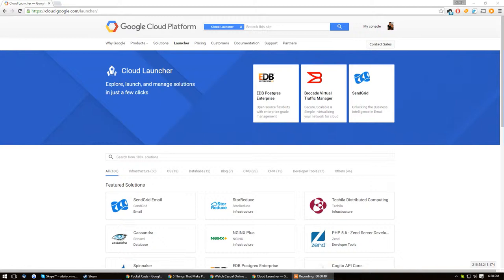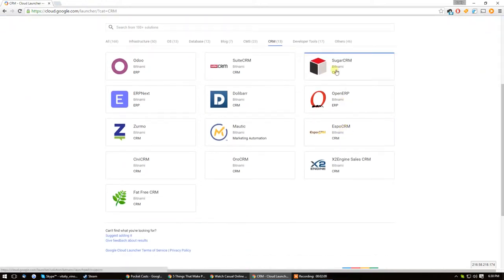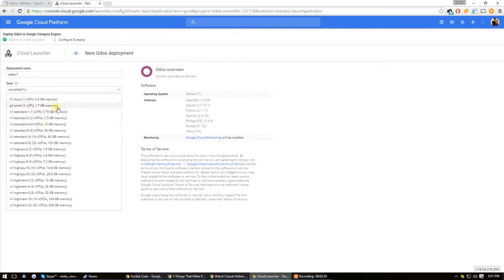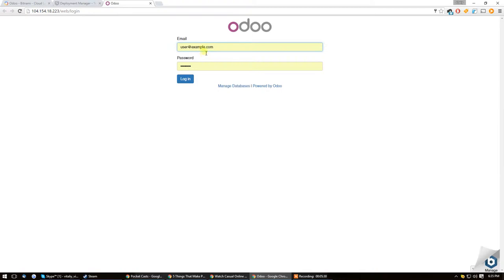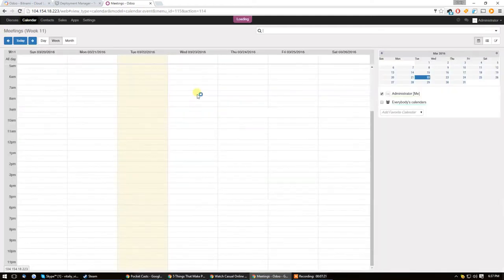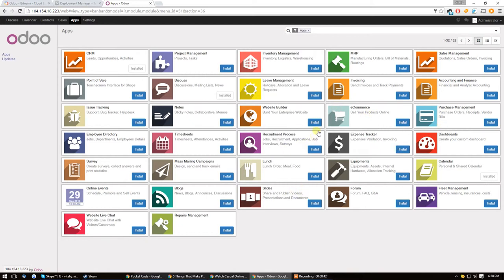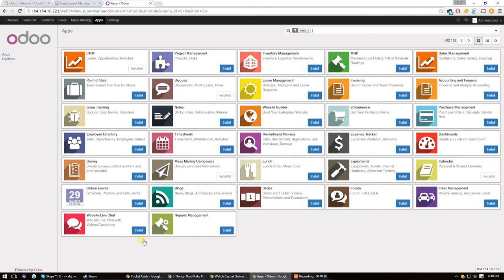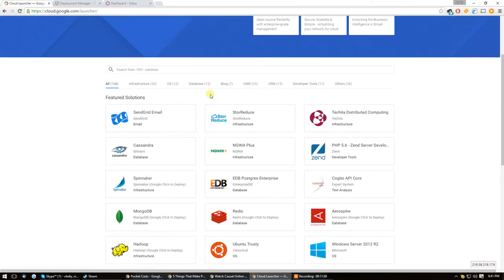How To Setup A CRM For Under $5 A Month (Organize Your Business!)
Today I show you how to setup a CRM for your business for under $5 a month!